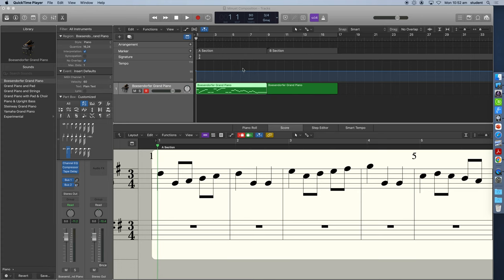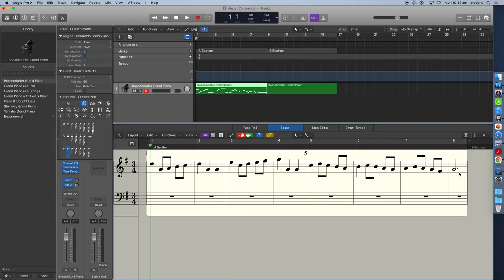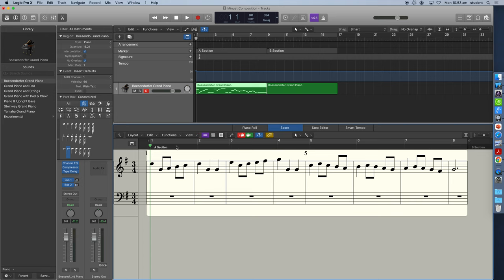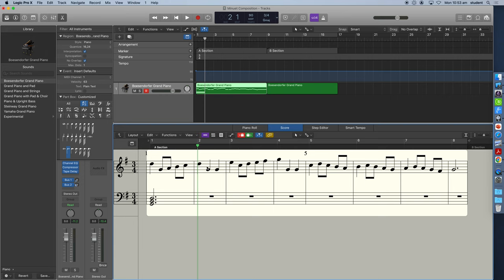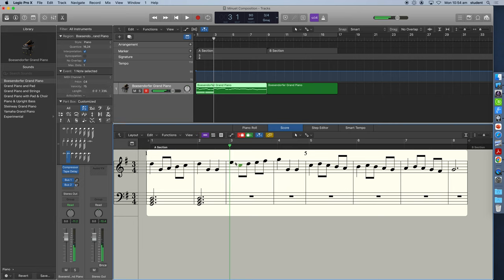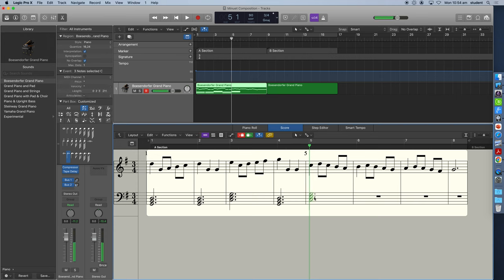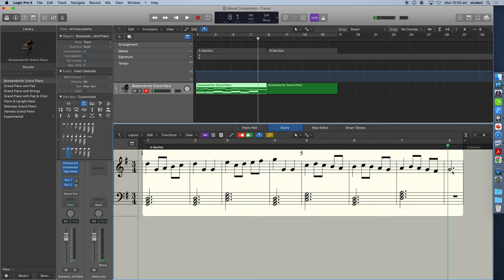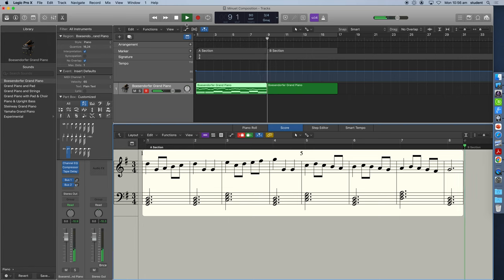Adding Chords using the Score Editor on Logic Pro